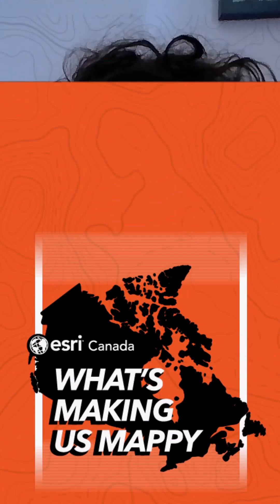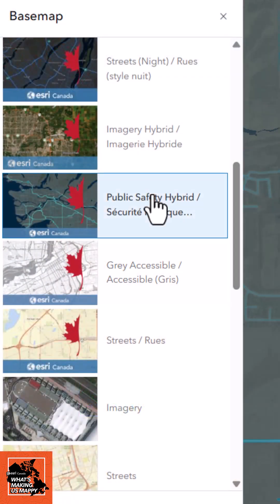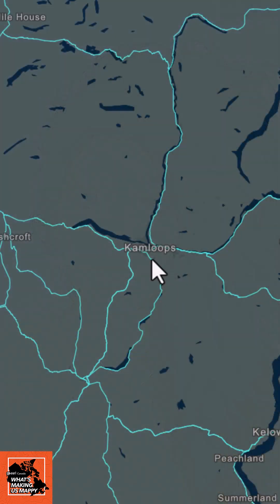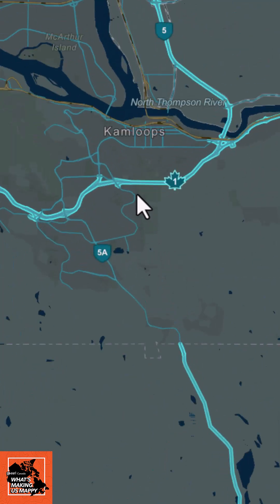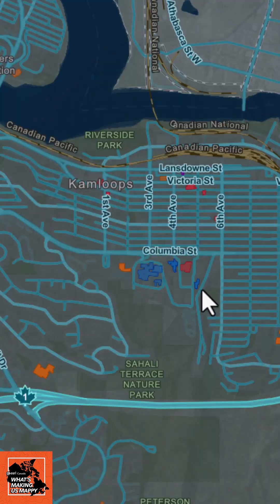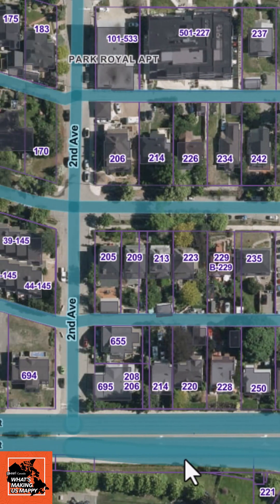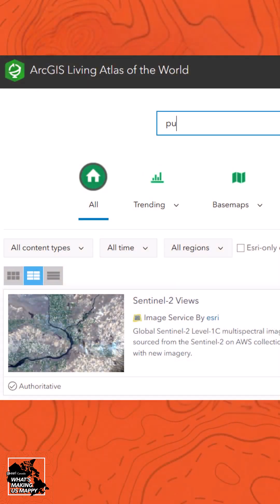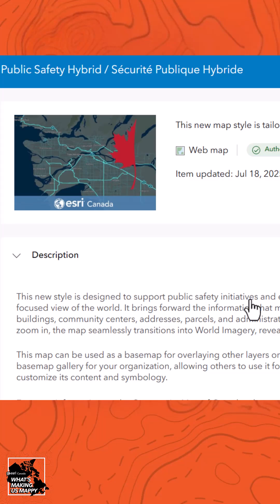What’s Making Us Mappy – Public Safety Hybrid Basemap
What’s Making Us Mappy is where our hosts share one cool thing that is catching their eye in the world of ArcGIS. This week, Dana McKee, a GIS Consultant with the Community Map of Canada team, is excited to talk about the new Public Safety Hybrid basemap style. This basemap is built using authoritative Canadian data, combining vector data clarity and imagery integration to enhance emergency mapping workflows.

See this basemap in action through the ArcGIS Living Atlas of the World

Check out the blog post to learn more about the benefits of our newest basemap style

Find more information about the Community Map of Canada program at our